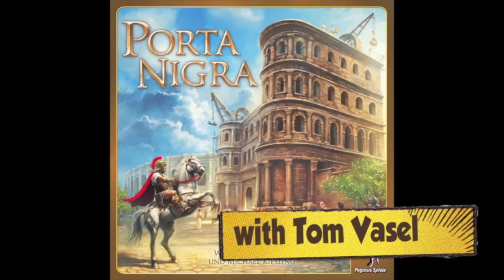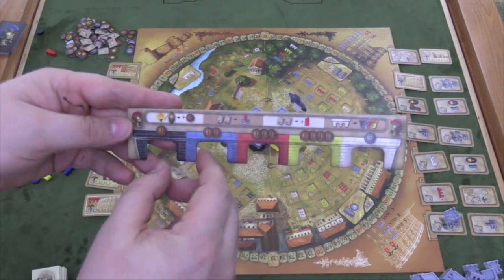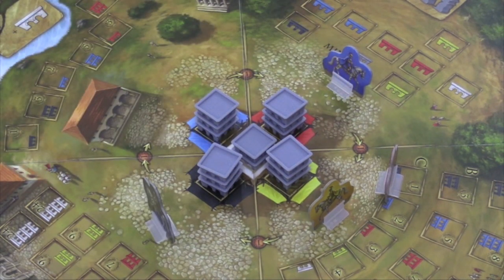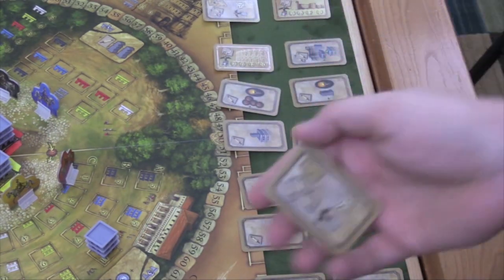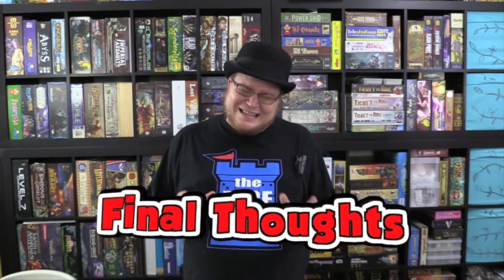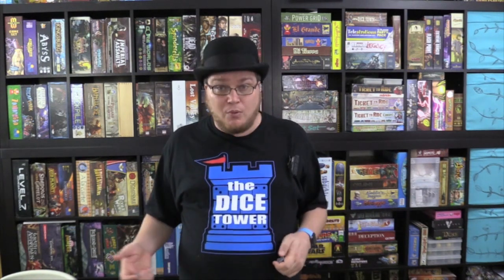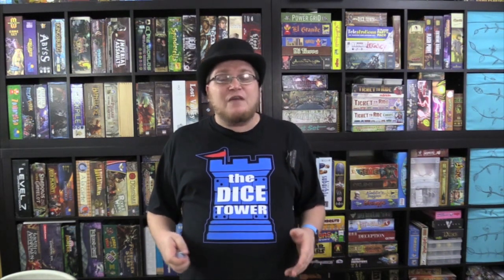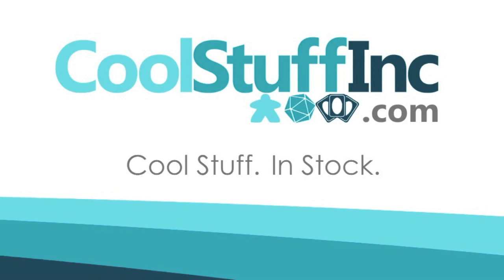Porta Nigra Review - with Tom Vasel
Tom Vasel takes a look at this new game from Stronghold Games

00:00 - Introduction
01:11 - Game overview
07:49 - Final thoughts